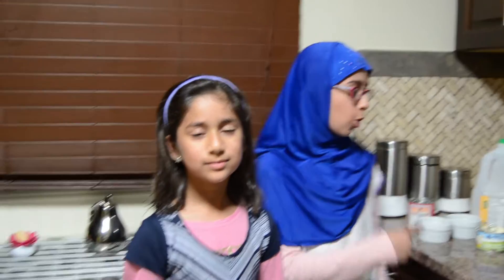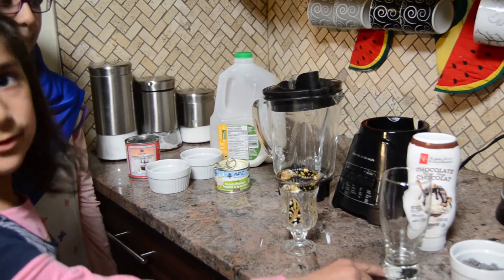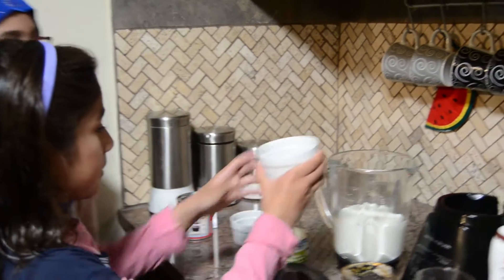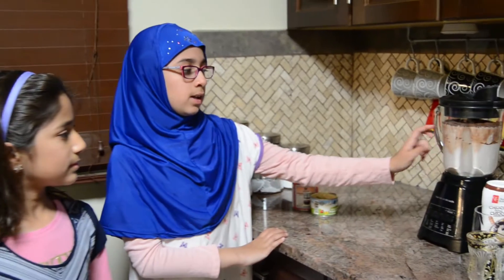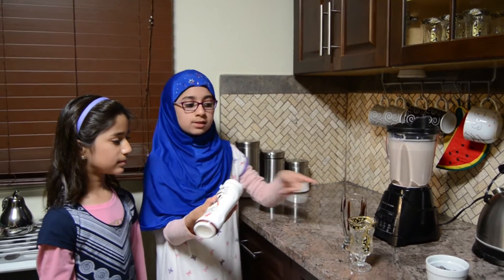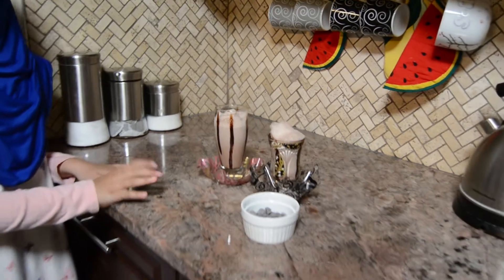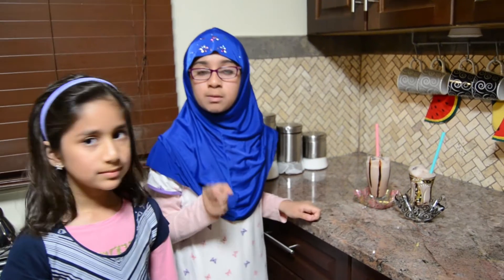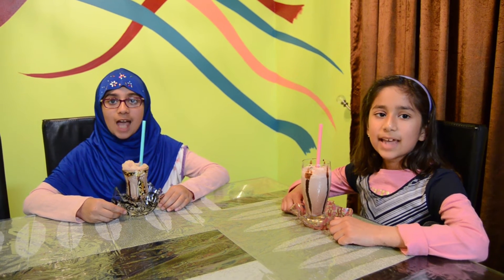How to make Cold Mocha | The Flawless World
Written Permission to use "Someone Just Like This" by Siedd and his Management at 0:00, 6:07  of this video was secured by Siedd and his Management on July 30, 2019. Proof of license available upon request.